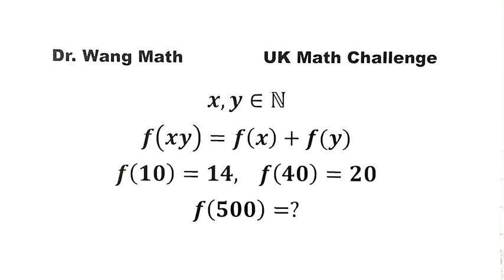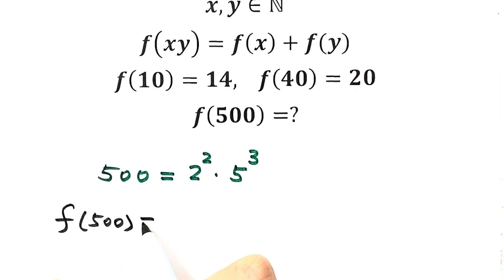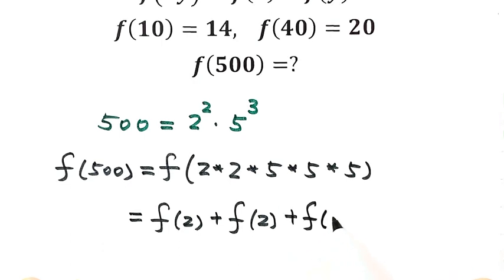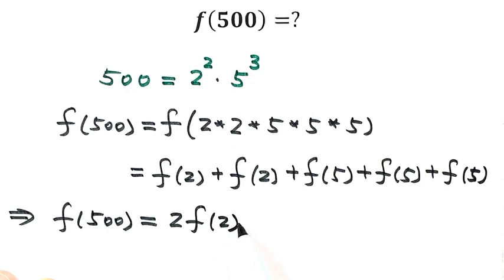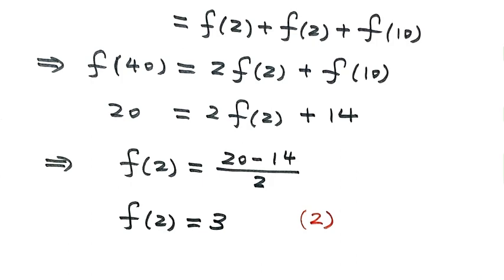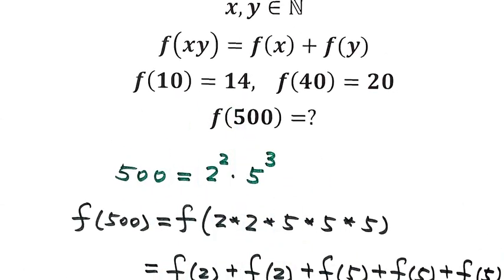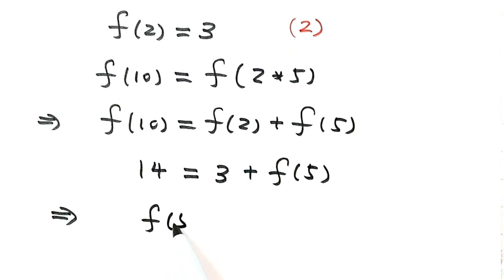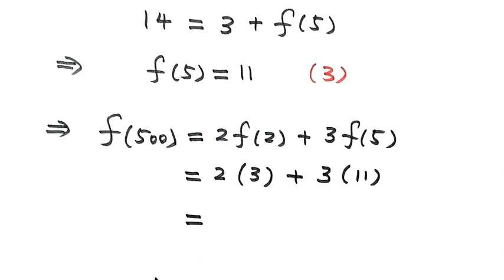Solving A Function Problem | UK Math Challenge | Algebra | UKMT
How to solve this function Problem from the UK Math Challenge? This video presents step-by-step the basic algebraic technique and tricks to solve this function problem with ease. This question is from UK Senior Math Challenge. For another competition question